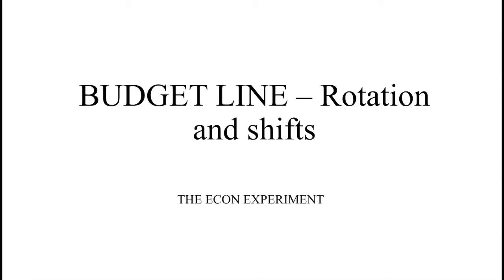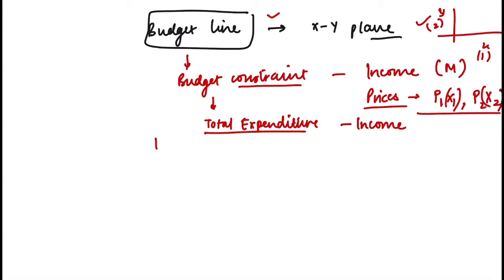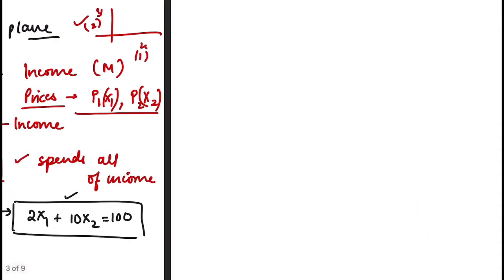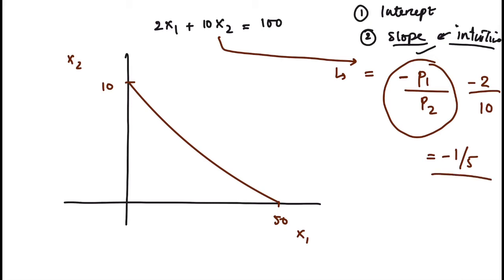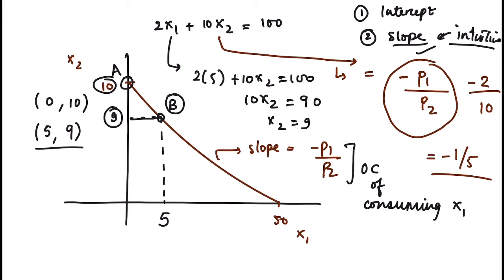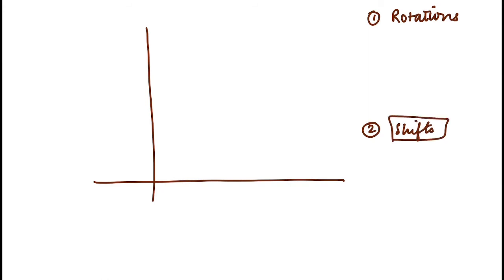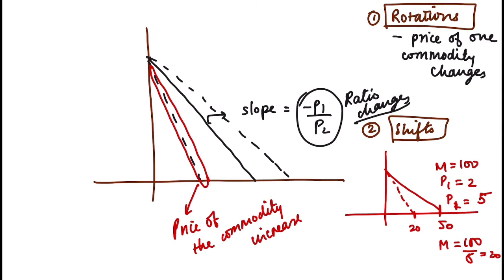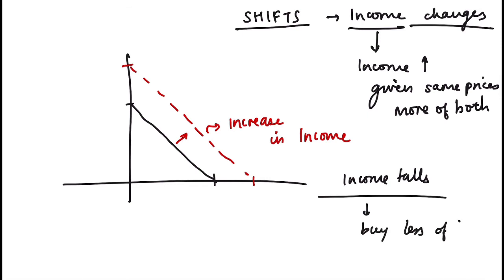Budget line : slope, rotation and shift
This video explains the budget constraint, the budget line. We talk about the slope of the budget line and see how and why the budget line rotates and shifts.